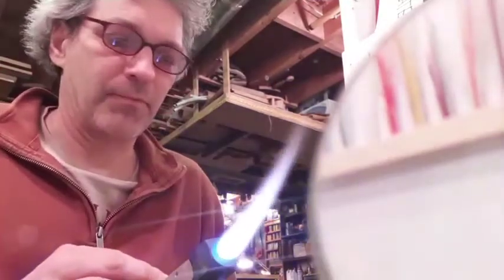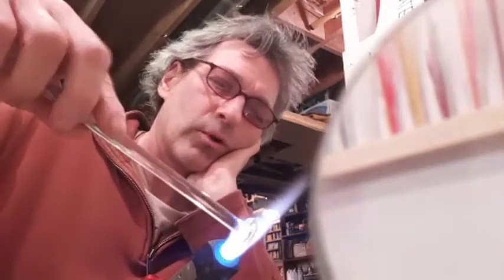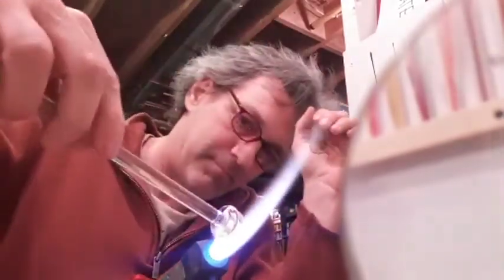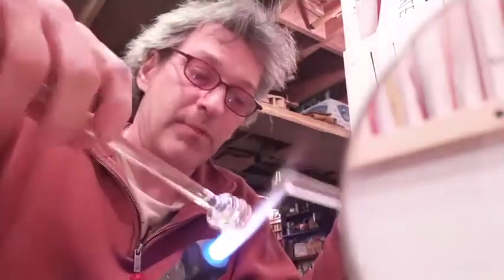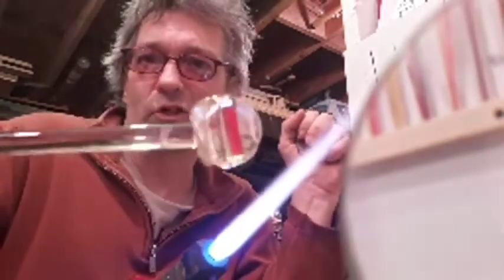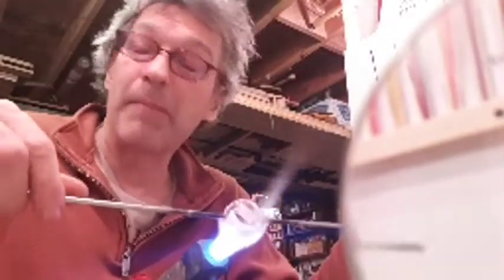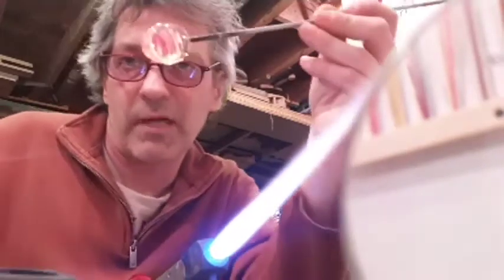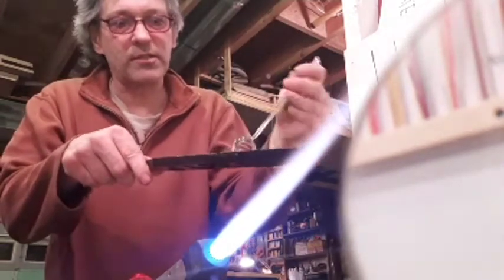Lets Make Glass Marbles With George - Colorless tornado experiment - Pavliscak Studios - 3-10-2021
George Pavliscak from Pavliscak Studios demonstrates glass marble making with the torch work/lamp work method of glass blowing. Using Glass Rods melted over a propane oxygen Torch.   Here he makes gold foil and silver leaf tornado in white and black, shadow rather than color.  with a bunch of ultraviolet active glass for blacklight appeal.  How marbles are made.

Finished marbles can be viewed in the fbook group.